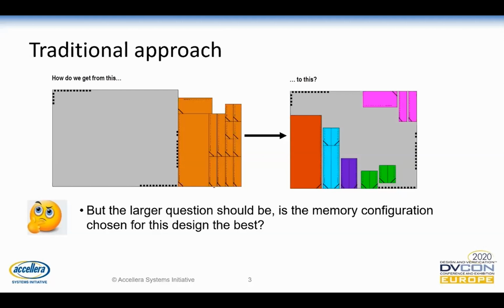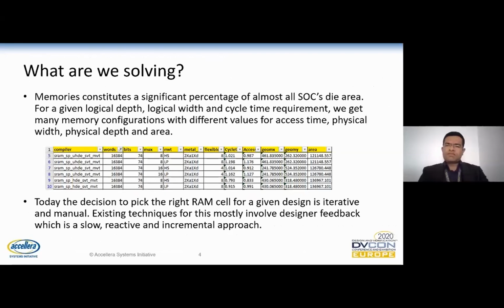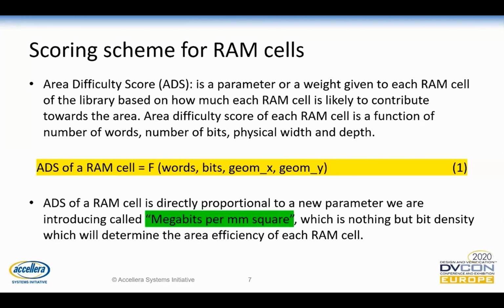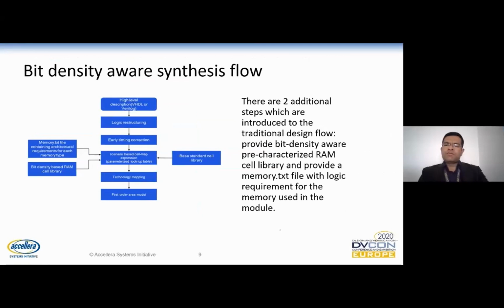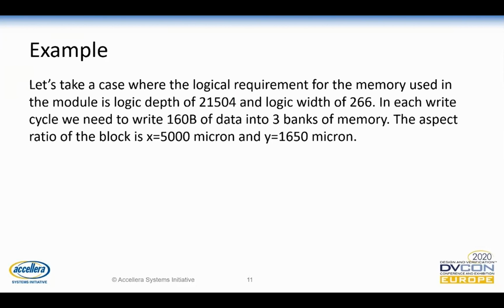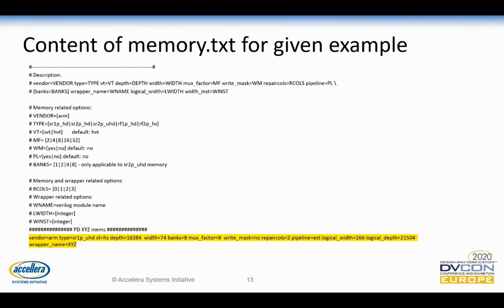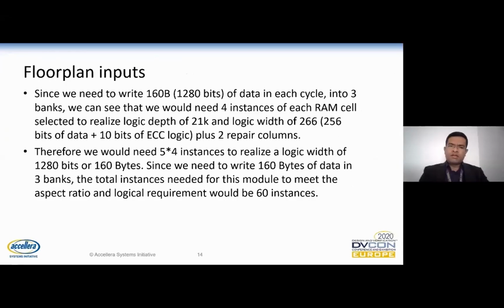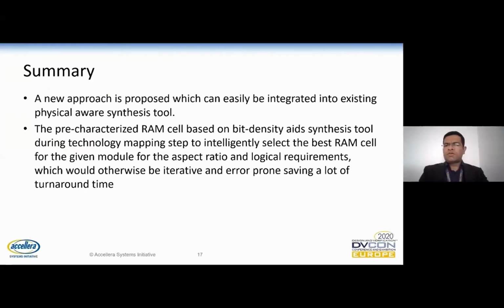Bit Density-based Pre-characterization of RAM Cells for Area Critical SOC Design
Memories constitutes a significant percentage of almost all SOC’s die area. For a given logical depth, logical width and cycle time requirement, we get many memory configurations with different values for access time, physical width, physical depth and area. Today the decision to pick the right RAM cell for a given design is iterative and manual. Existing techniques for this mostly involve designer feedback which is a slow, reactive and incremental approach. In multi-million gate design, prediction and mitigation of design issues as early as possible in the design cycle helps avoid many iterative fixes which subsequently have a huge impact on design convergence and design turnaround time. In this paper, Pre-characterization of RAMs (random access memory) for automatic area efficient design is modeled and we use pre-characterization scores during synthesis. Using this approach, one can be sure about the tool picking the most area efficient RAM cell for the design, while meeting other design constraints. This allows designers to resolve the area problems caused by RAM cells before going to the layout design phase. We haven't applied this flow to a large-scale high-level synthesis production design because it is mostly a concept at this stage.

Speaker:
Dilip Ajay- QT Technologies Ireland